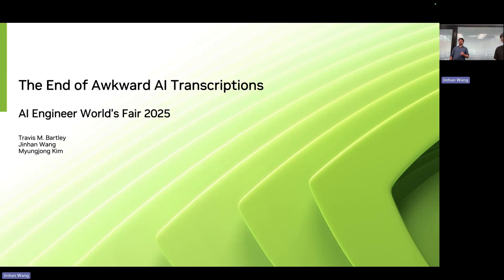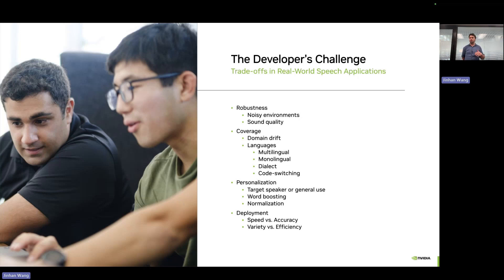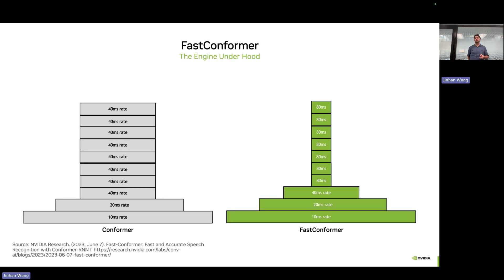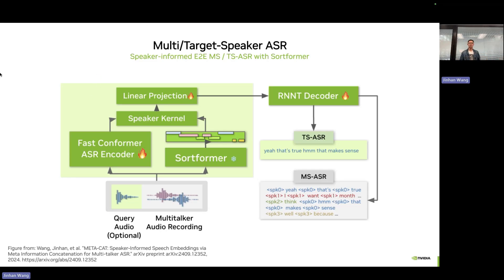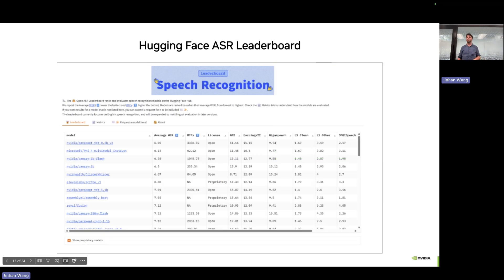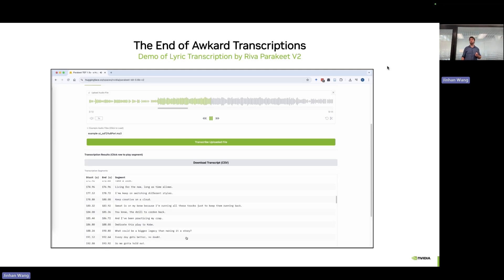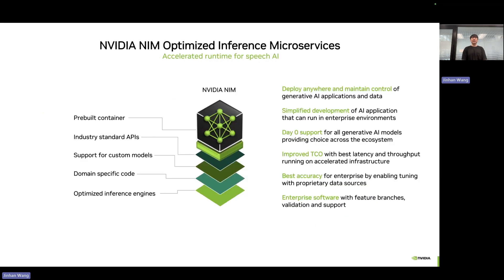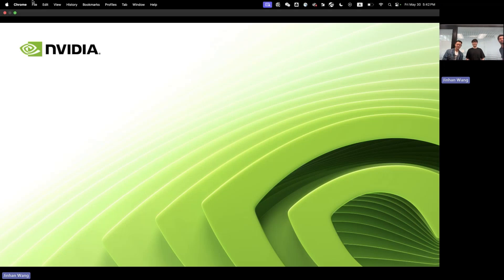The End of Awkward AI Transcriptions - Travis Bartley and Myungjong Kim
NVIDIA is setting the new global standard for speech AI—with 6 top-ten models on the Hugging Face ASR leaderboard and blazing a trail with models like Parakeet2. In this talk, we’ll pull back the curtain on what it takes to build the world’s fastest, most accurate conversational AI, from open-source research to enterprise-ready NIM microservices that scale across any infrastructure.

We hear you, developers: Whether you’re building call center agents, video dubbing tools, or digital humans, NVIDIA’s ecosystem is designed for you. With Python-first frameworks, intuitive configurators, and a thriving open-source community, we’re making rapid iteration and seamless integration a reality—so you can launch faster, cut costs, and innovate boldly.

Real-world impact is already here. Enterprises are deploying multilingual, noise-robust, and highly customizable voice agents at scale, while our digital human blueprint lets you create interactive avatars. But the real story is the underlying conversational AI stack that’s transforming customer experience, accessibility, and global communication.

Join us to see why developers and industry leaders alike are calling NVIDIA’s speech AI “a game-changer”—and how you can be part of the next wave of conversational intelligence.